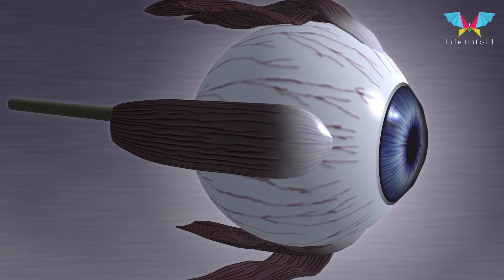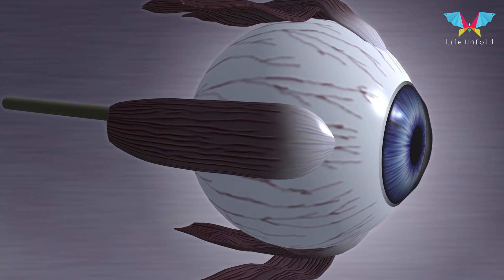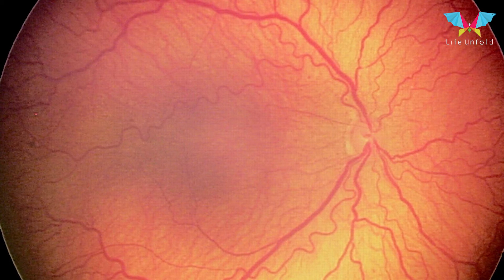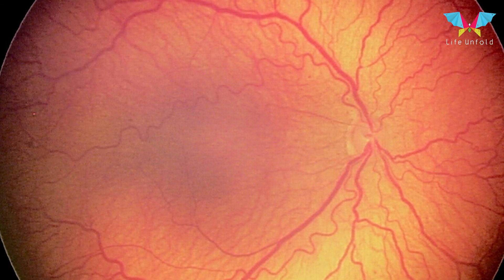Retinopathy of Prematurity (ROP)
The video talks about a serious problem named Retinopathy of Prematurity (ROP) . Watch the expert advice from Dr. Tinku Bali Razdan, Consultant Ophthalmologist & Vitreoretina Specialist, Sir Ganga Ram Hospital, talking about causes, symptoms and treatment of ROP.

Video Journalist: Md. Aadil
Editor: Arushi Narchal

Life Video, watch the life videos presented by LifeUnfold to create awareness for maintaining healthy life in natural ways. Watch now useful information of life for a healthy lifestyle.